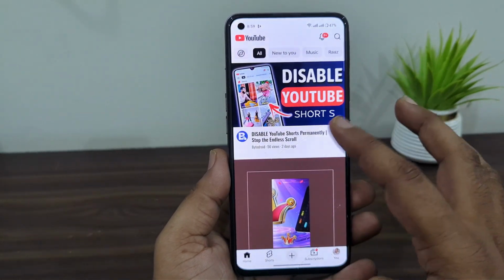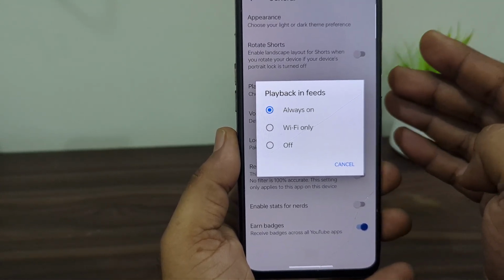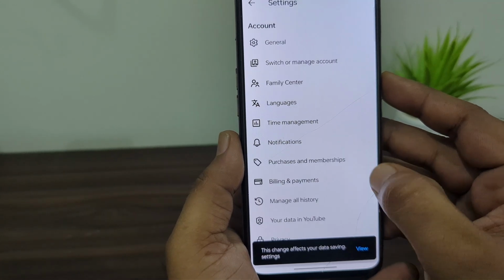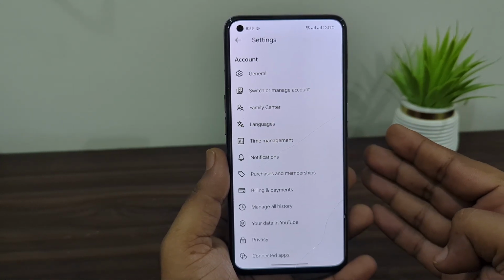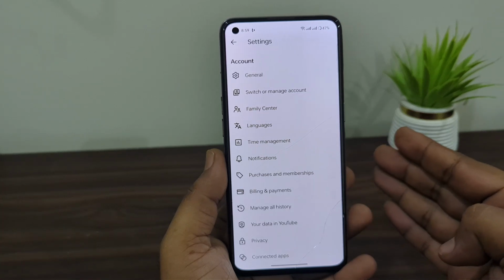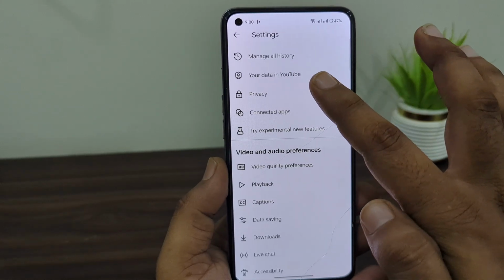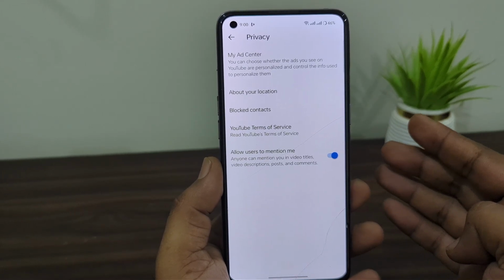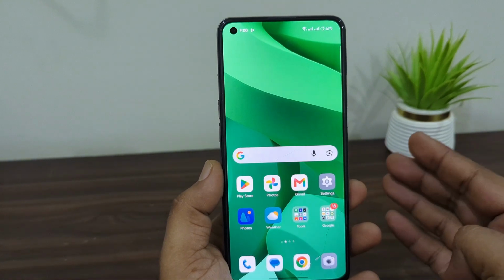YouTube Playback Autoplay Is Stealing Your Gigabytes! Fix It Today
how to adjust playback in feeds settings on your smartphone to control how videos play while scrolling through your app.

This tutorial helps you manage mobile data consumption and battery life by changing your video auto play preferences. Whether you want videos to play instantly, only when connected to Wi-Fi, or turned off completely, this guide walks you through the exact steps to customize your experience.

Finding the correct smartphone settings menu is straightforward once you know where to look. By navigating to the playback in feeds section, you can select between Always, Wi-Fi only, or Off to suit your data plan and viewing habits. Adjusting these mobile playback settings ensures you stay in control of your content consumption.